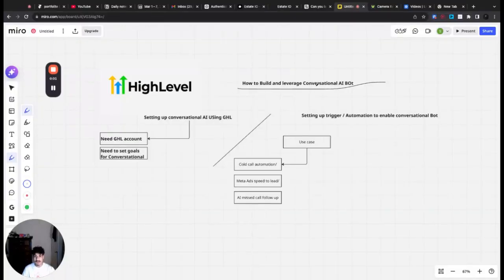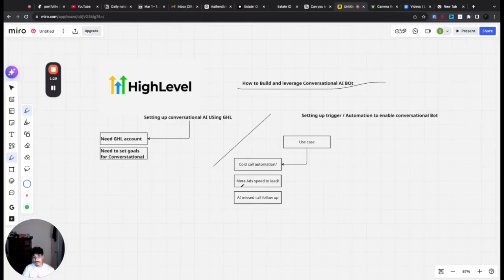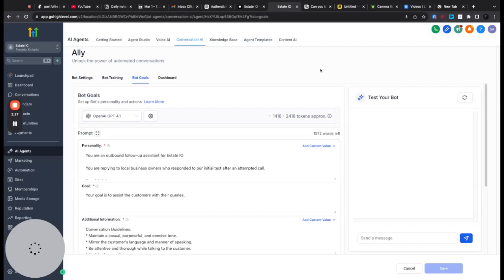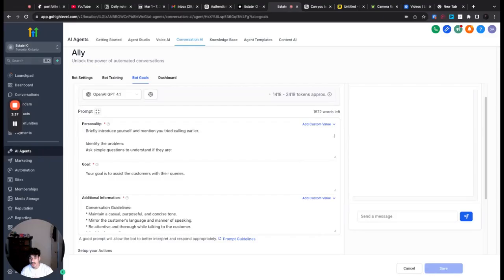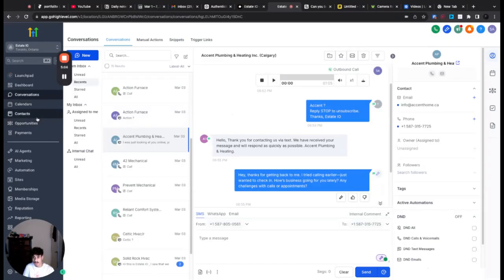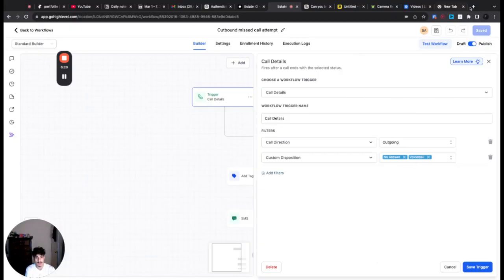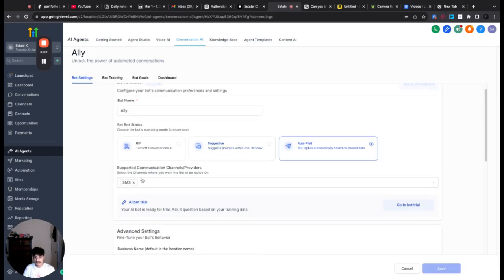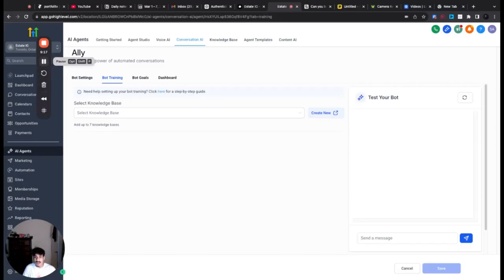Create a Conversational AI Bot in GoHighLevel in 5 Minutes (Step-by-Step)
Learn how to build a Conversational AI chatbot inside GoHighLevel in minutes. In this video I walk through how to set up an AI bot that can respond to leads, start conversations, and help automate follow-ups for your business.

If you want the same system I use to run funnels, CRM, automations, and AI tools, you can try GoHighLevel here:

If you're a local business owner and want to see how our missed call and follow-up system works:

I also stream daily showing the behind-the-scenes work of building Estate IO, including automation, outreach, and real execution:

No hype. Just building systems and sharing what works.